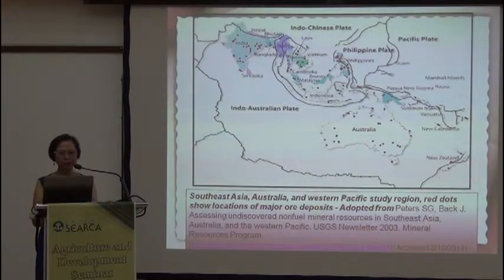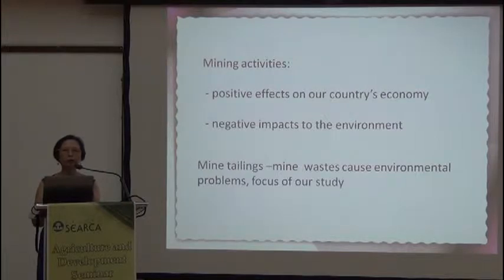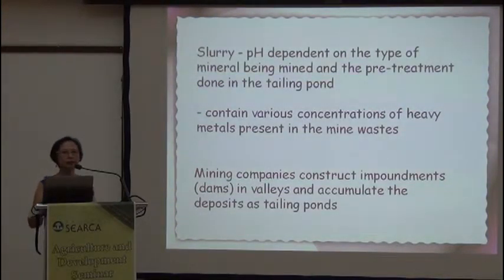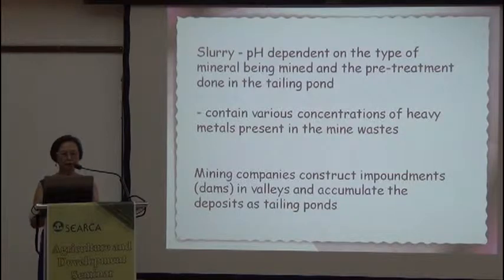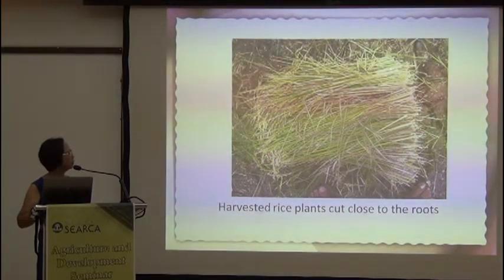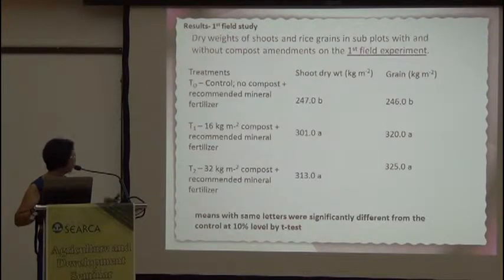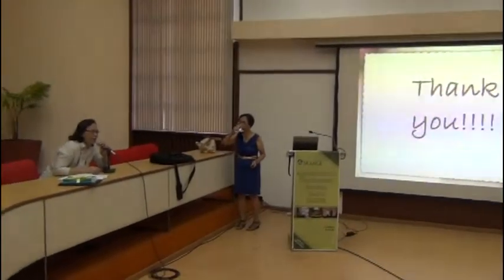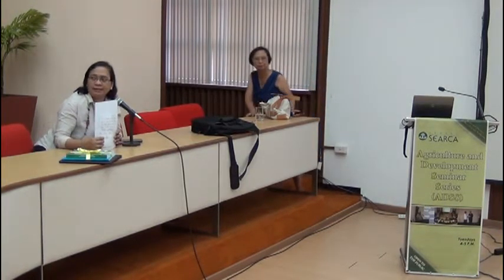Restoration of Cu-Contaminated Paddy Fields with Compost Amendment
Restoration of Rice Agro-Ecosystem's Productivity in Cu-Contaminated
Paddy Fields with Compost Amendment in Mankayan,
Benguet, Northern Philippines

by Dr. Virginia C. Cuevas
Professor, Institute of Biological Sciences
College of Arts and Sciences, University of the Philippines
Los Baños